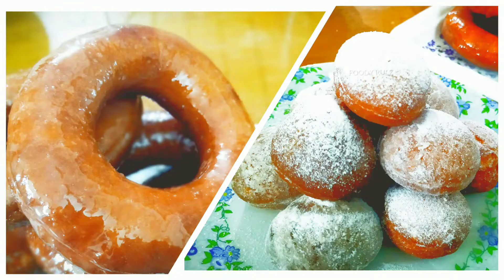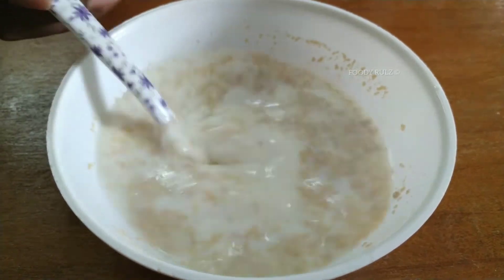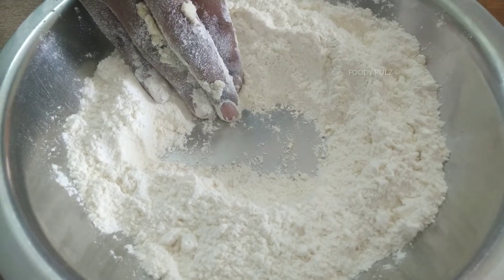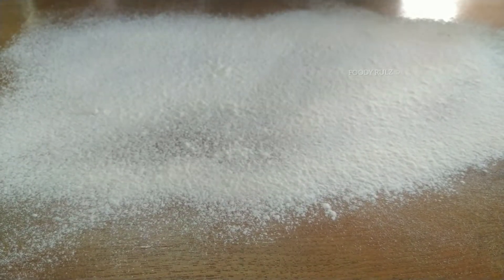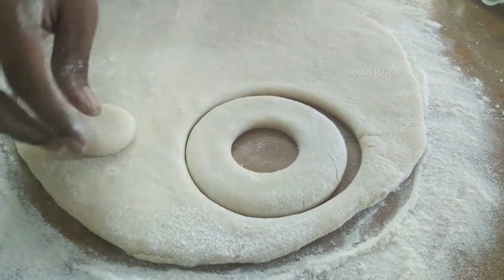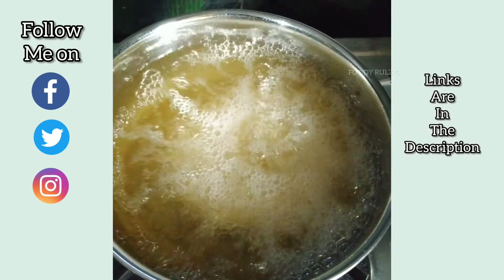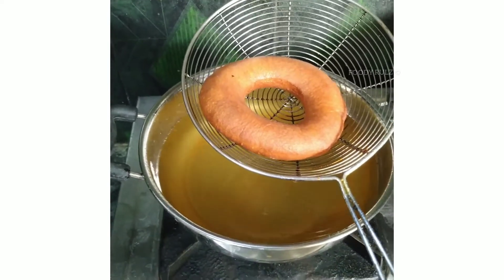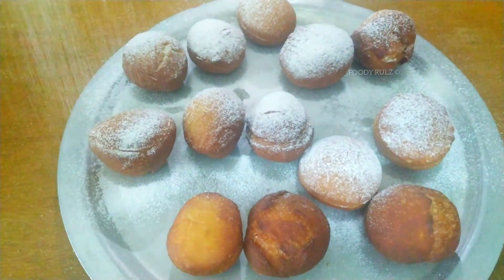Classic Glazed Donut Recipe.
We love to eat donut isn't it. So watch the recipe to know how to make them very yummy and soft as well fluffy.